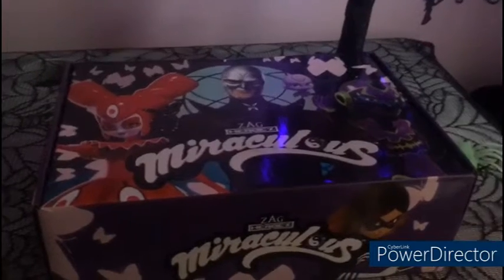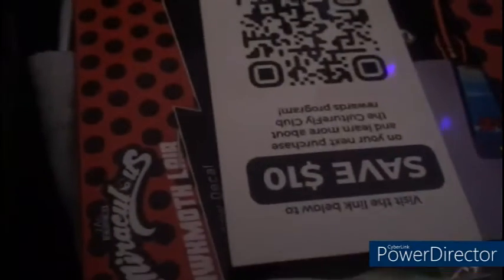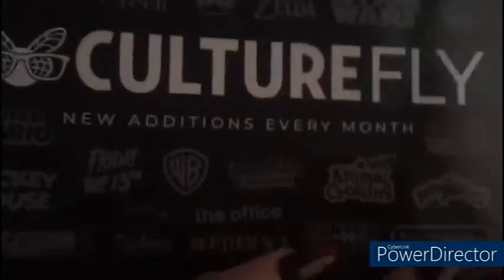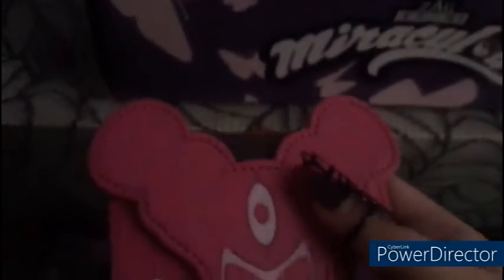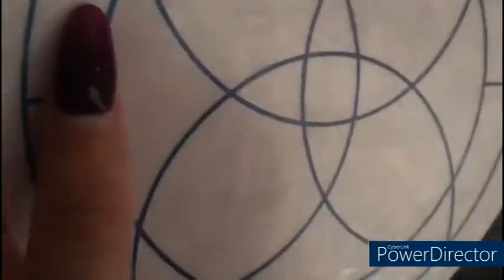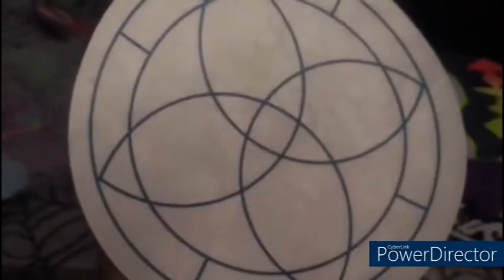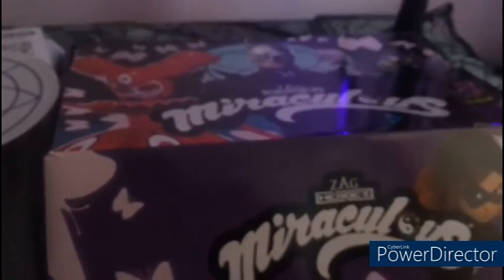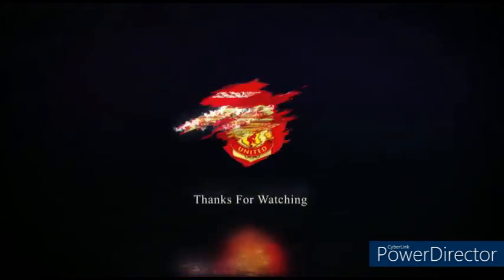my girlfriend unboxes her miraculous fall box